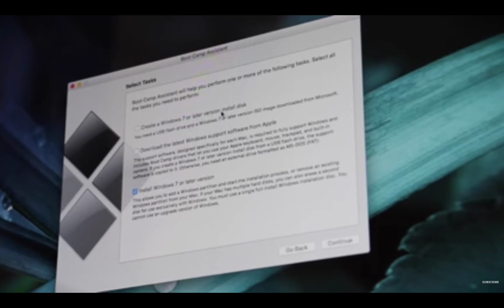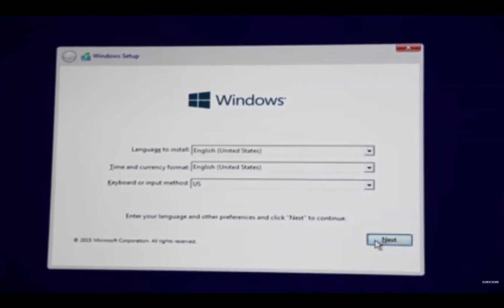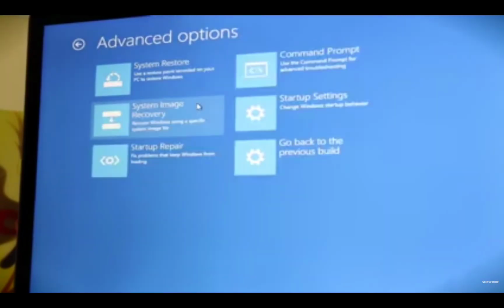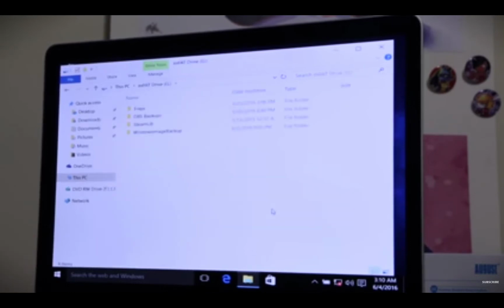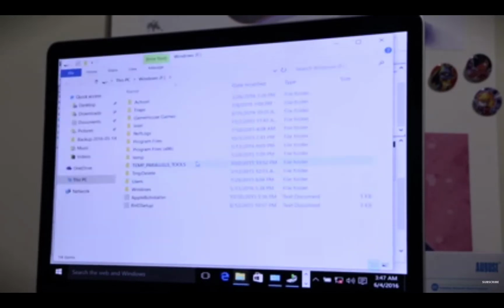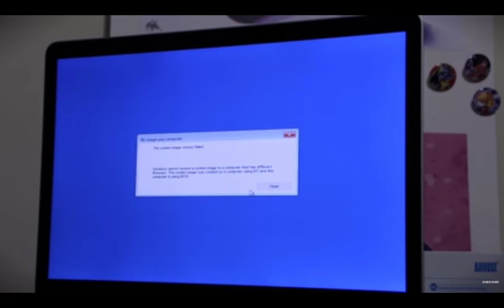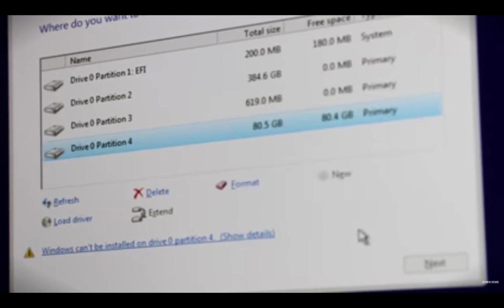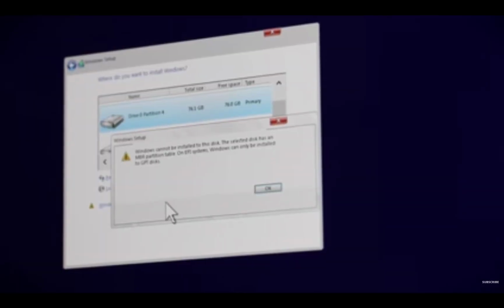November 13, 2022